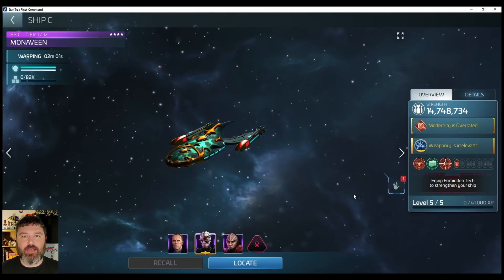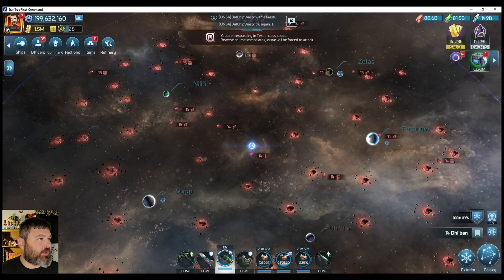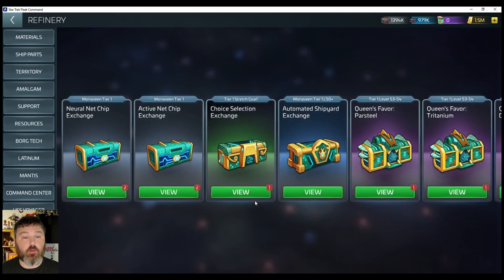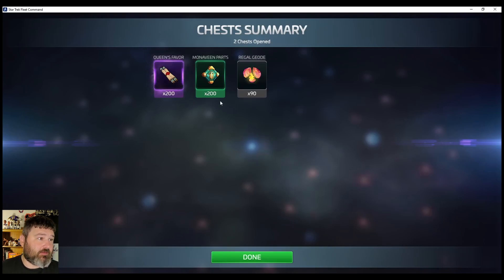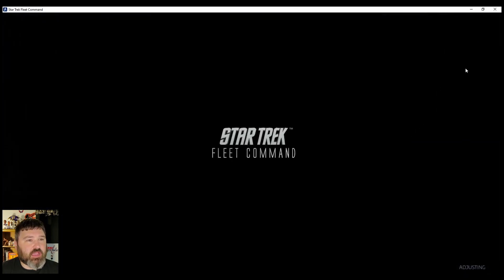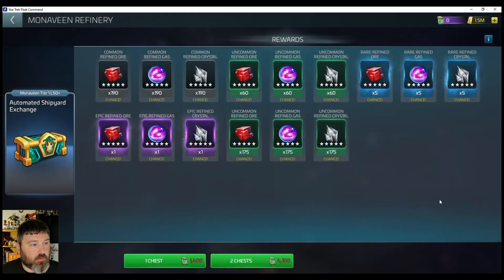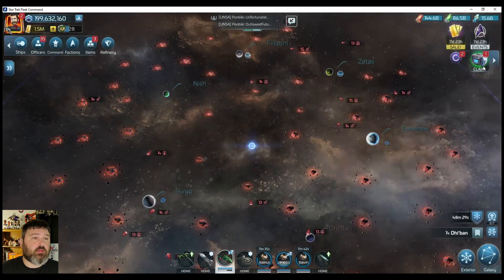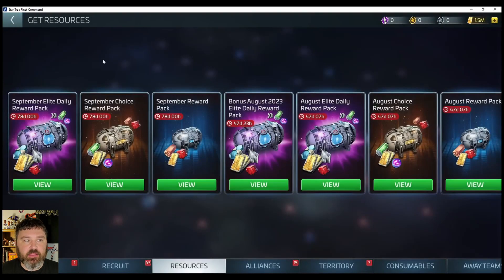Spicy Pickle Loop - Refinery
Taking a look at refinery costs for tier 1 spicy pickle.